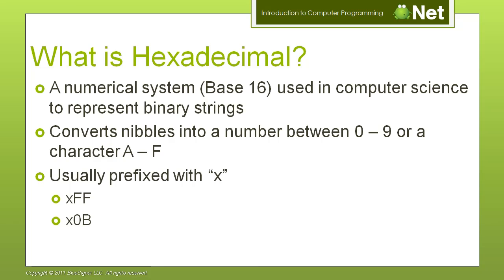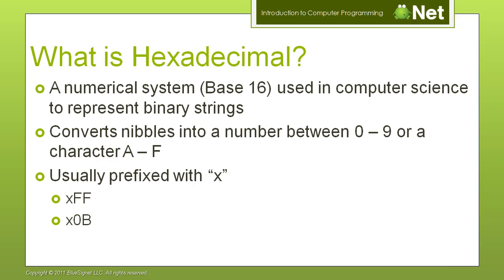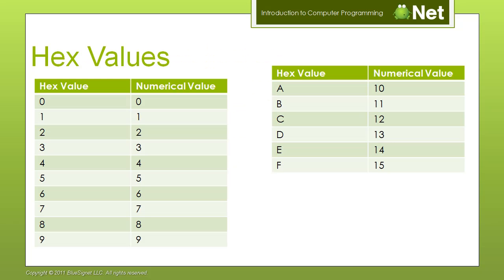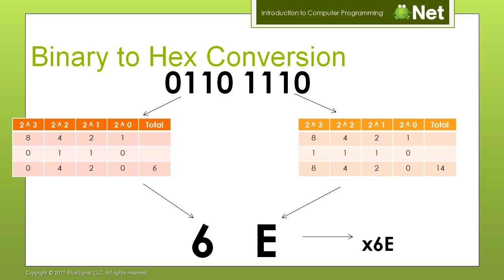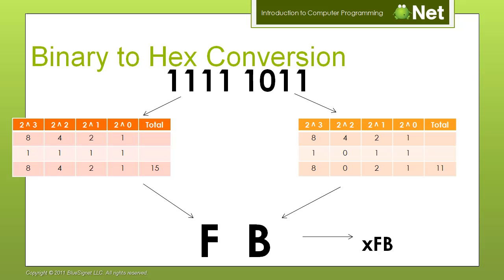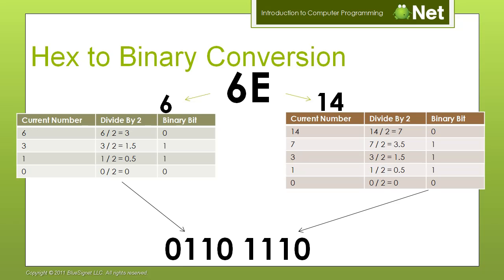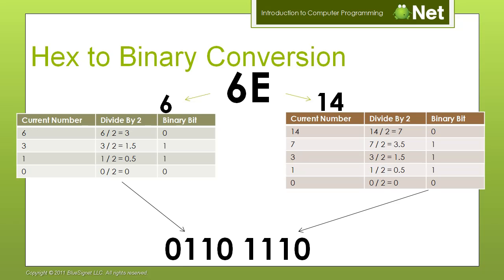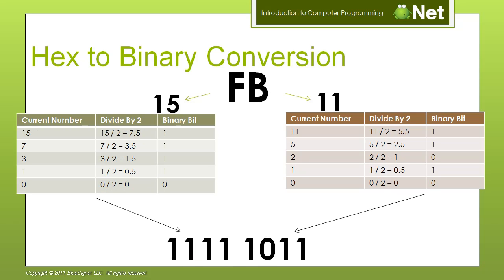10 - Binary Code - Part 3.Green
10 - Binary Code - Part 3.Green